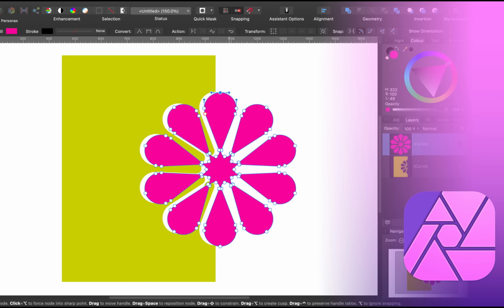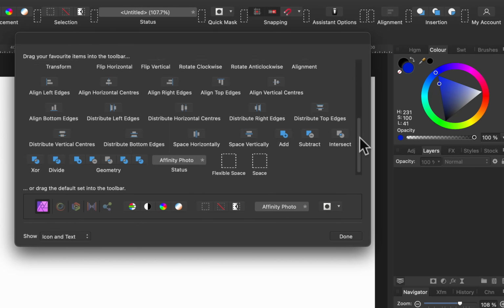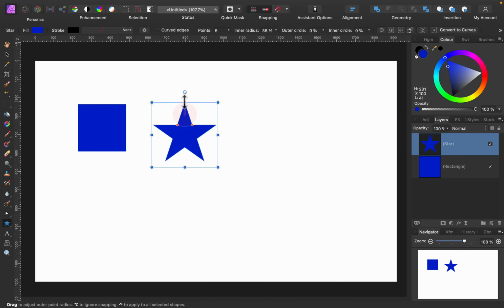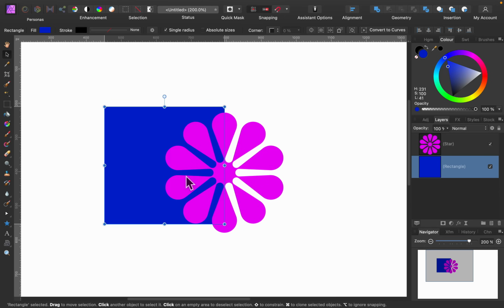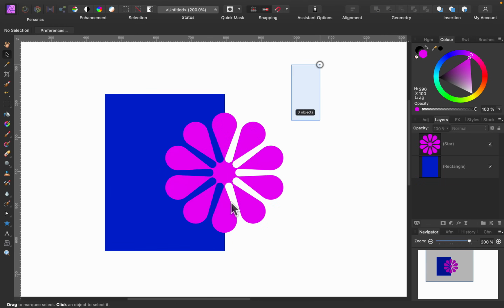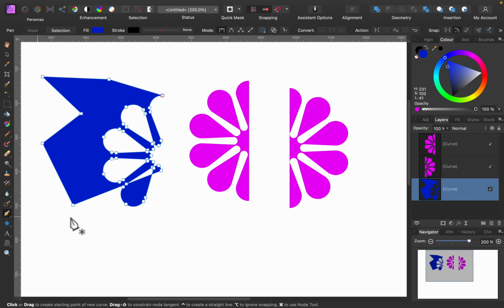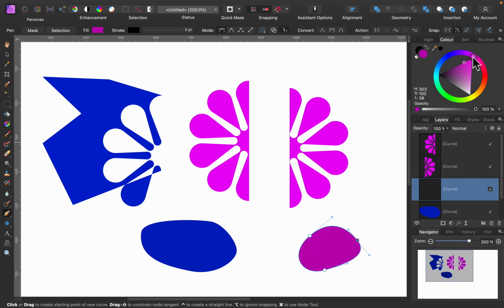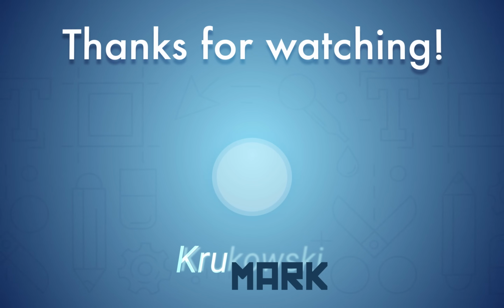How to Draw Vector Shapes - Vector Persona in Affinity Photo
Everybody knows that you can use some raster tools in Affinity Designer but did you know that you can use many vector tools in Affinity Photo!
Affinity Suite 2.0 is coming! Follow me and you will not miss any new tutorials ^_^